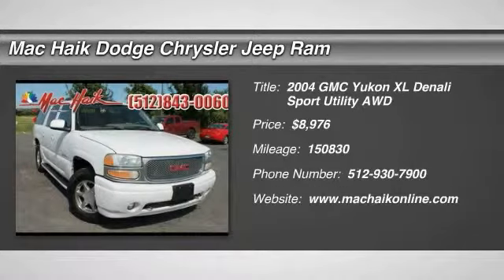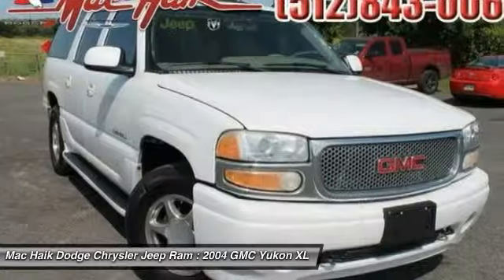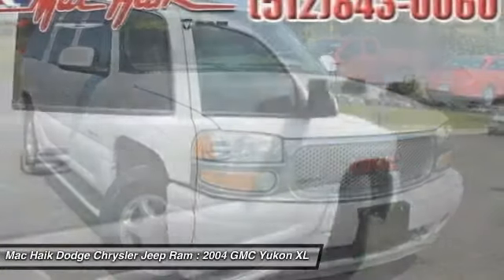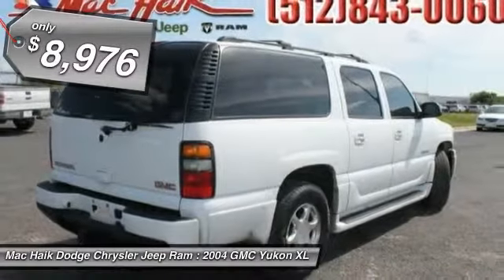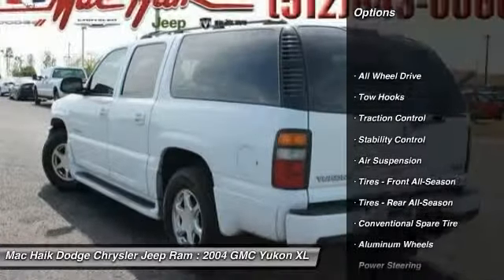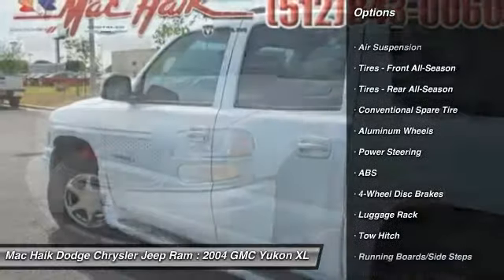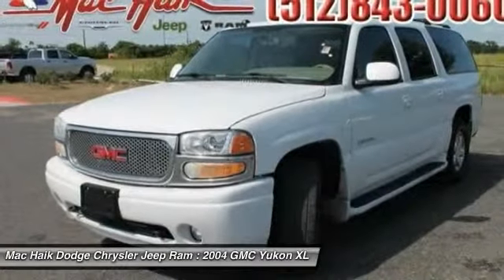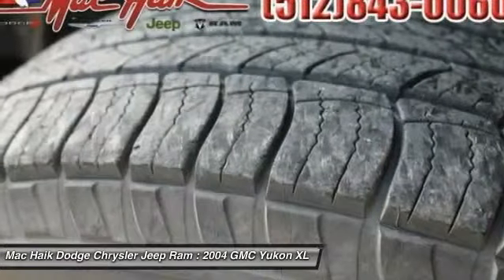2004 GMC Yukon XL Denali Temple TX 131858A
2004 GMC Yukon XL Denali LUXU - $8976

5255 I H 35 South

Don't miss this 2004 GMC Yukon XL Denali. It's equipped with Automatic transmission and features a WHI exterior. With 150830 miles, You'll want to take this Sport Utility home. Make a great choice today.